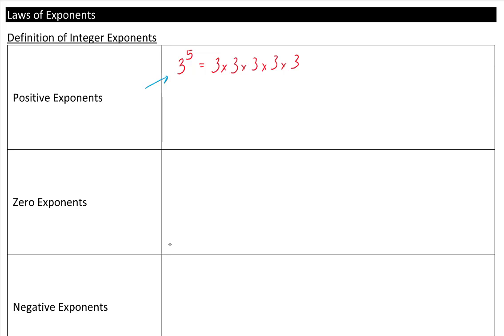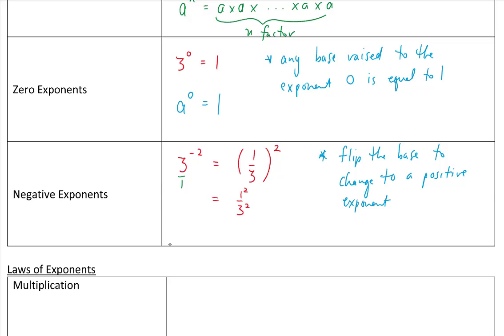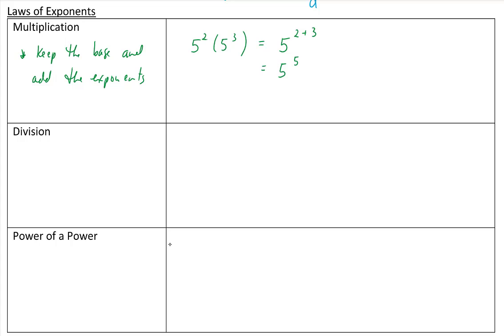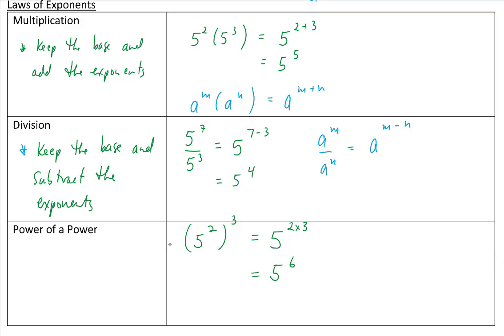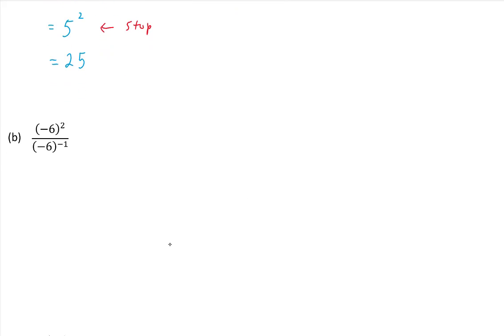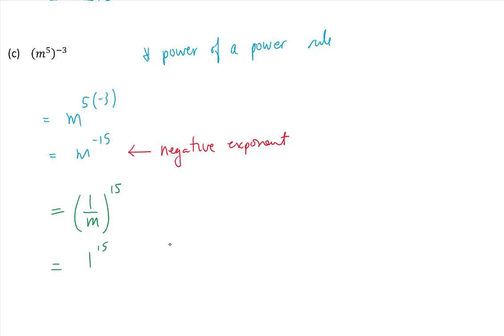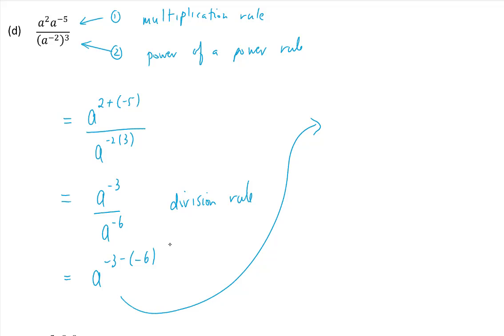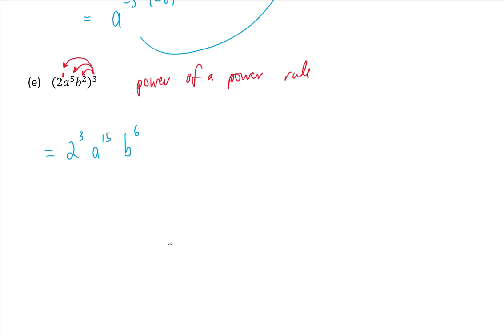Unit 6 Lesson 4 Laws of Exponents